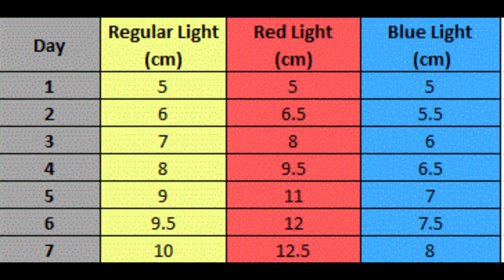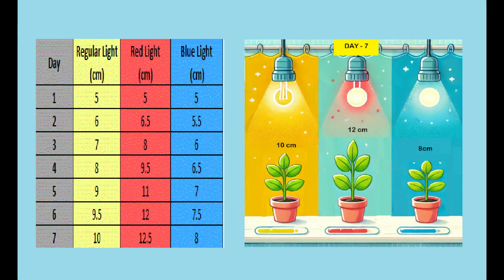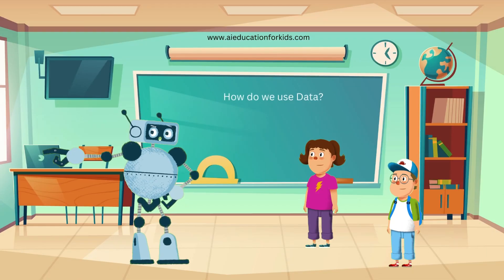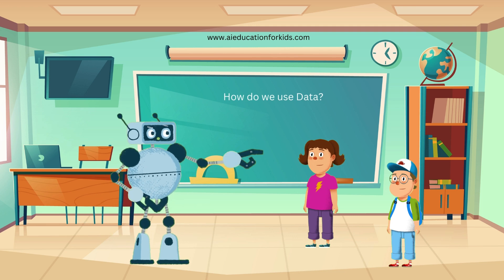AI Data explained for Kids | Learning with Randy the Robot | Importance of Data in AI | Educational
Welcome to "AI Data for Kids" with Randy the Robot, Jenny, and Ethan! In this fun and educational video, we explore the fascinating world of AI and data.

Learn What Data Is: Discover how data is like puzzle pieces that help us see the bigger picture.
How We Use Data: See how data helps us in everyday tasks like science projects.
AI and Data: Understand how AI uses data to learn and make smart decisions.
Importance of Data: Learn why data is crucial for making informed choices.

Books:
**Free Books to Read on Amazon Kindle for AI Education for Kids:**

Introduction to Artificial Intelligence

Brainy Bots: Top 20+ AI Algorithm Funventure

Fantastic Futures: The Adventures of AI and Our World

AI Adventures for Young Minds: Spark Curiosity and Become an AI Innovator

The "AI Adventures for Young Minds" series is a comprehensive journey designed to empower kids (aged 7-14) as they explore the exciting world of Artificial Intelligence (AI). Through a blend of foundational concepts, hands-on projects, and creative exploration, the series fosters critical thinking, problem-solving skills, and a passion for AI.

Introduction to Artificial Intelligence for Kids: Building Blocks of AI

The first book, "Introduction to Artificial Intelligence for Kids," serves as a springboard, introducing core AI concepts like coding, machine learning (machine learning algorithms), and friendly robots in an easy-to-understand way.

Brainy Bots and Building AI: Deepen Your AI Knowledge

After grasping the basics, kids can delve deeper with "Brainy Bots: Top 20+ AI Algorithm Funventure." This book uses engaging stories featuring Brainy Bots to explain complex AI algorithms, making them fun and accessible.

Next, "Building AI: A Block-by-Block Adventure" takes center stage. This is where the series gets hands-on. Through a story-driven approach, kids will learn the practical aspects of creating their own AI projects, from understanding data to building simple models (AI models).

Future Classroom and Fantastic Futures: Level Up Your AI Skills

Once comfortable with the fundamentals, "Future Classroom: 20+ AI Activity Book" equips young learners with the skills to tackle more advanced projects. This activity book provides over 20 exercises that encourage applying AI concepts to real-world situations, further solidifying their understanding and promoting problem-solving and creativity.

The series concludes with "Fantastic Futures: The Adventures of AI and Our World." This book looks towards the horizon, exploring the exciting possibilities of AI and its potential to shape our future.  Through imaginative stories and scenarios, it challenges young minds to envision how AI can be used in various fields and inspires them to dream big about a future where AI and humanity work together for the greater good (responsible AI).

Learning Made Fun and Accessible

The "AI Adventures for Young Minds" series emphasizes making learning about AI enjoyable and engaging. It uses a blend of storytelling, interactive activities, and exciting chapters to keep young minds captivated.

By the end of the series, kids will not only have a solid understanding of AI but also be empowered to see themselves as the next generation of AI innovators, ready to contribute to a future shaped by responsible and creative AI applications.